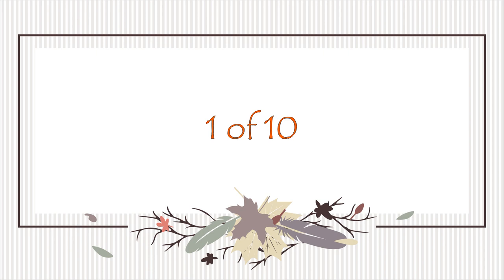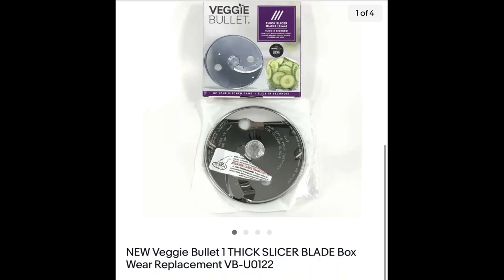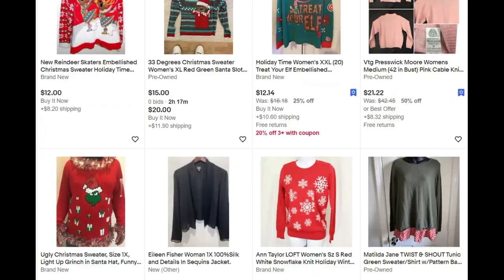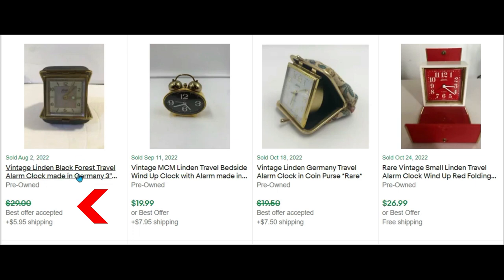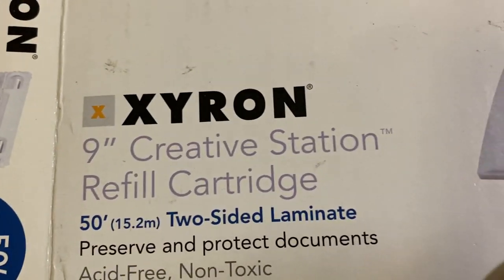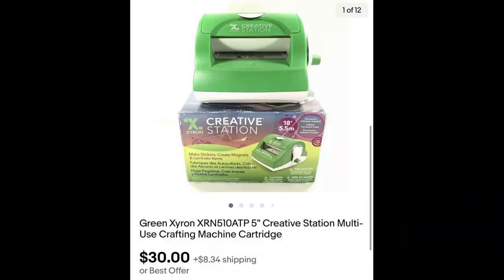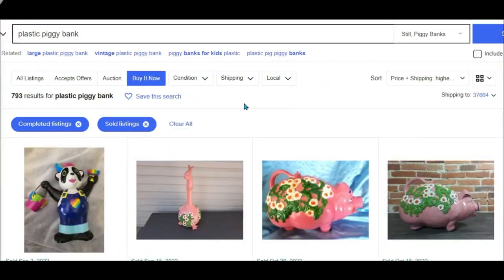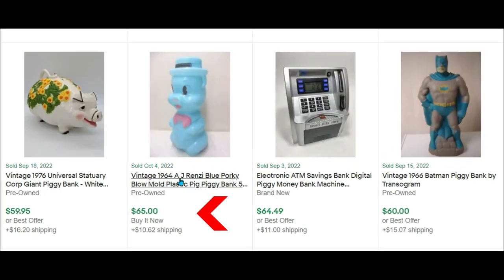Cha Ching! WHAT SOLD? BOLOs | ReSeller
As I kid, I always loved our neighborhood variety store. As an grownup, we own one! On ebay, that is! Bringing you another what sold video featuring ebay bolos and beyond.

Our "GO TO" Packing & Shipping Supplies:
TAPE & DISPENSERS
100pk Kraft Pillow Box Brown w/ Jute Twine (6.3 x 3.3 inches)
2 Pcs 7" long Burlywood Scoring Tool Box Maker Scoring Tool
24" Aluminum Straight Edge Ruler with Handle
30x36 Large Self-Seal Tear-Proof Polyethylene Mailers (NOT GUSSETED)